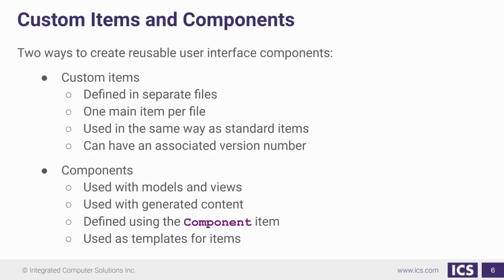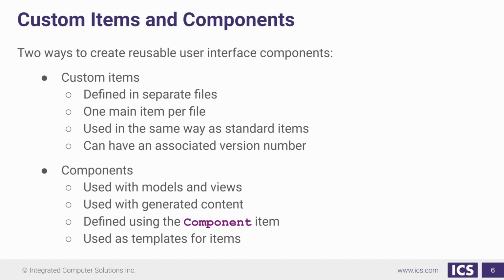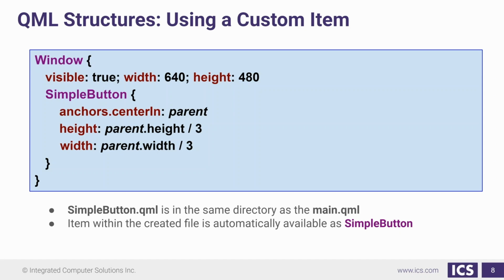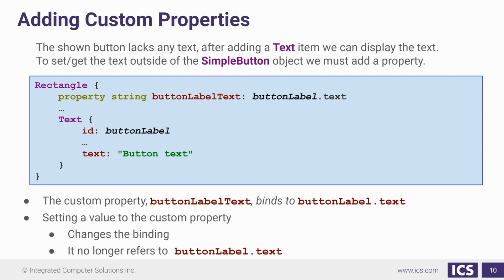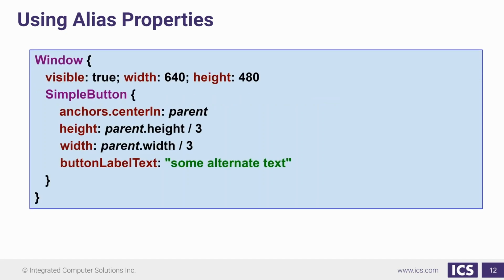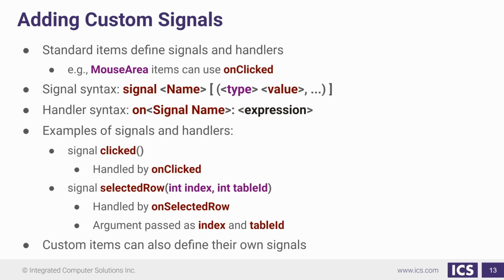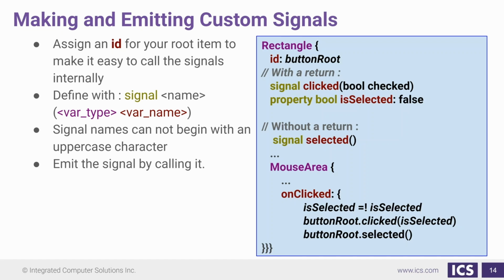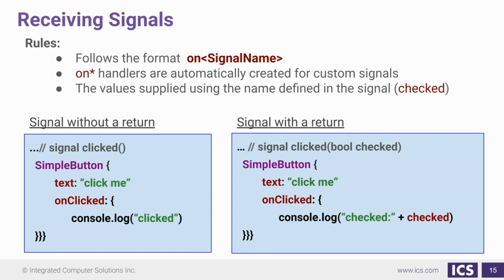Custom Items and Components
qt qml qttraining In this video we discuss two ways to create user interface components in QML; custom items and custom components. View the entire training series at: QML Programming -- Fundamentals and Beyond